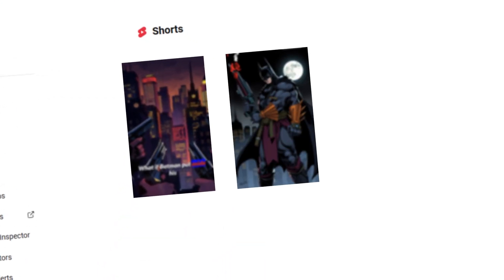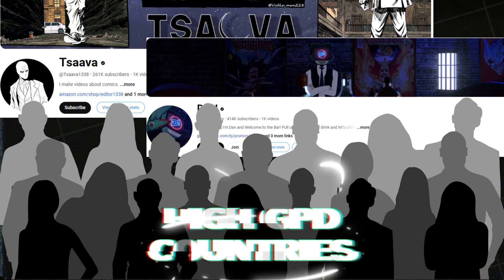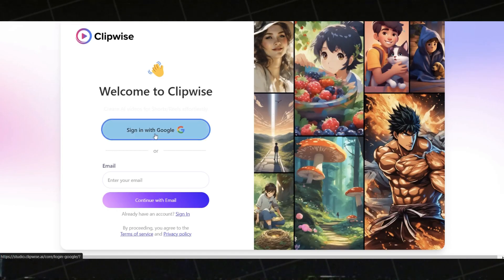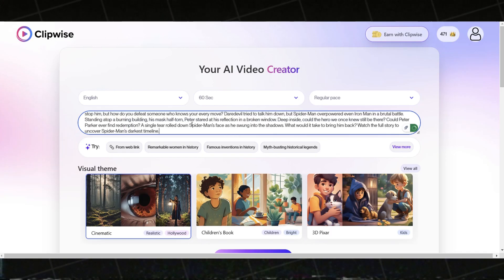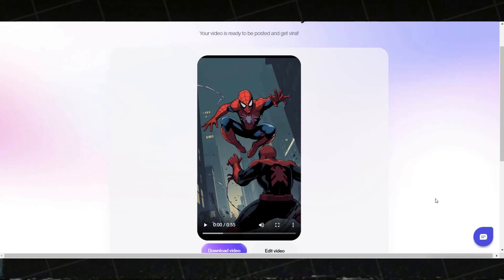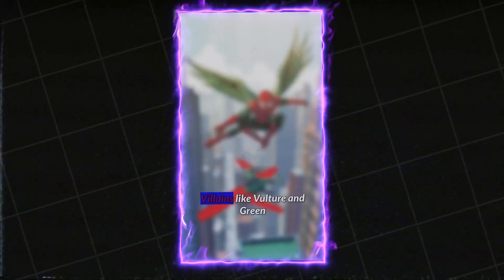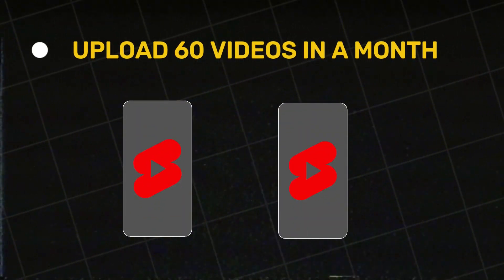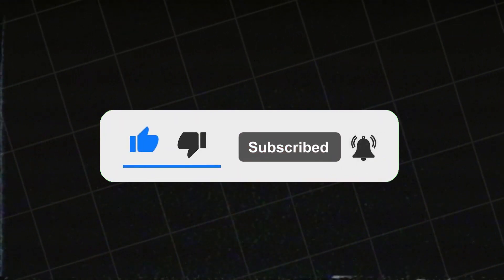How I Make Viral MONETIZABLE Youtube Shorts Videos 2025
In this video, I’ll show you how to earn over $8 per click using a powerful strategy that combines ChatGPT, Clipwise AI, and YouTube automation.

🎯PROMPT AND TOOLS USED IN THIS VIDEO:

1️⃣Act as a YouTube expert and provide unique and fresh ideas for my new YouTube channel focused on comic book stories, featuring characters like Superman, Spider-Man, Batman, Hulk, and more. The ideas should stand out, appeal to fans, and bring a fresh perspective to comic book storytelling.

2️⃣Give me some video ideas on this topic so that I can work with script and video:

3️⃣Write a story on this topic for a 1-minute video for YouTube shorts. the story should be unique so that people will be interested in watching full video

We’ll cover:

➡️How to make your first $100 Strategies using clipwiseAI
➡️How to use Clipwise AI for creating professional videos and automating your faceless YouTube channel.

This method works worldwide, including in the United States, and helps you get paid fast with AI-powered tools.

✨Why use Clipwise AI?

Clipwise AI is one of the best AI video generators for creating professional content. I’ll show you:

➡️ How to use Clipwise AI for text-to-video tutorials.
➡️ The easiest way to start a faceless YouTube channel and automate video creation.
➡️ With ChatGPT and Clipwise, you can unlock the potential of free traffic to earn passive income.

✨What You'll Learn:

➡️ Step-by-step guide on how to create videos with Clipwise AI.
➡️ Smart money tactics to turn remote jobs into a consistent income stream.

This tutorial reveals actionable business ideas you can use as a side hustle or work-from-home job.

Ready to take the first step? Watch the video and let’s start making money online today!

Let me know if you need further adjustments!